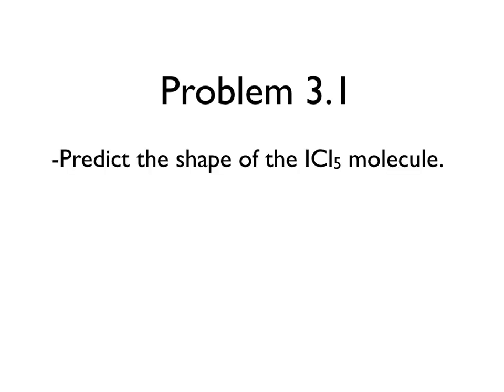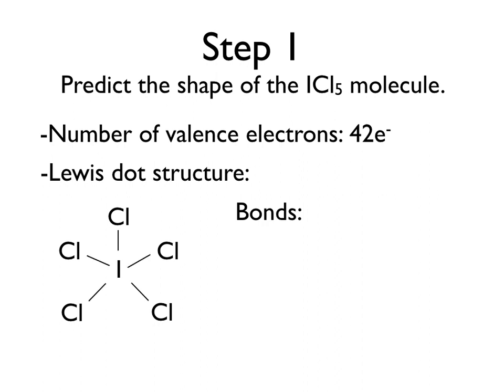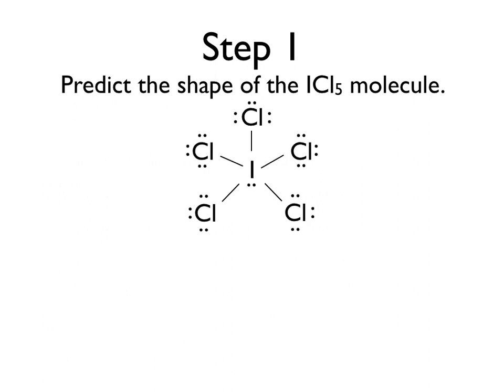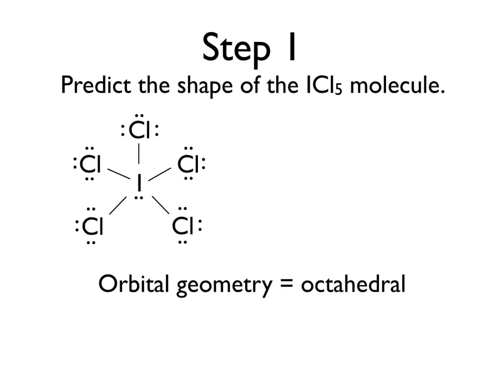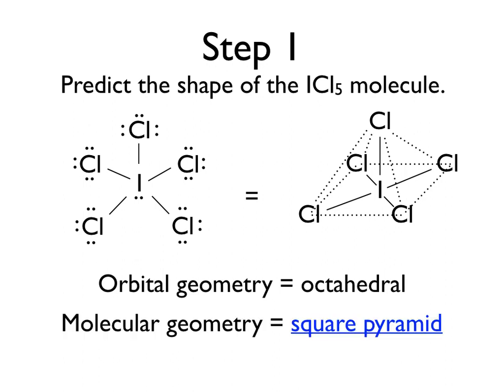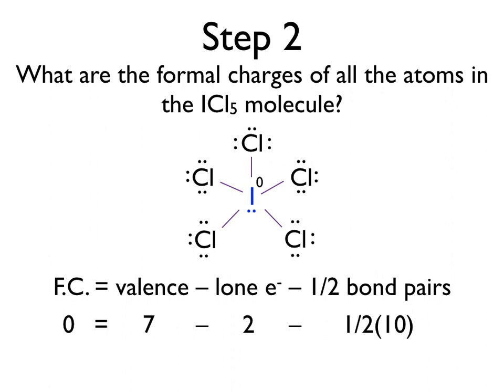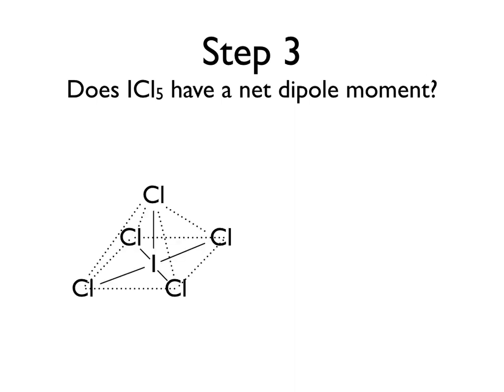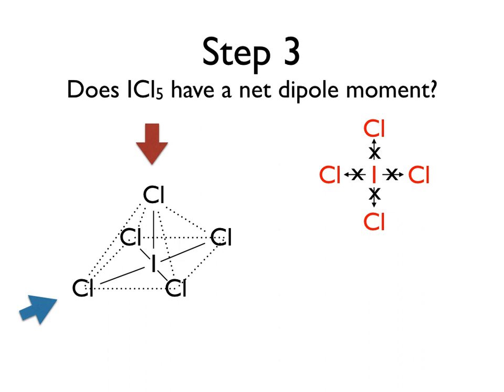Molecular Shape, Charge and Dipole Moment -- Chemistry X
This video shows how to determine the shape, formal charge and dipole moment of a molecule, which in this example, is ICl5. This is an instructional video that will be included in the Chemistry X app, to be released by Knowvio in early 2016. To learn more about Knowvio check out out This video was created by Kevin Nihill.